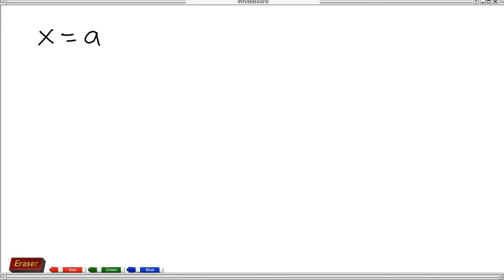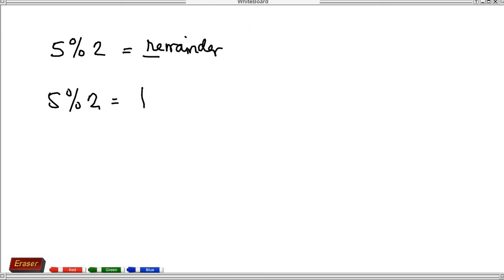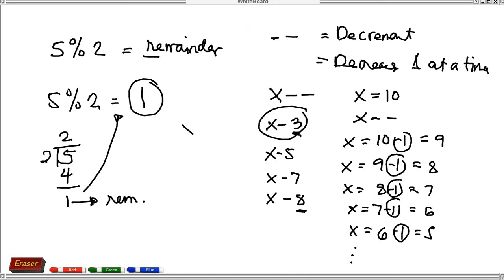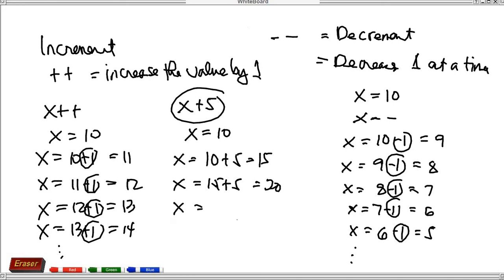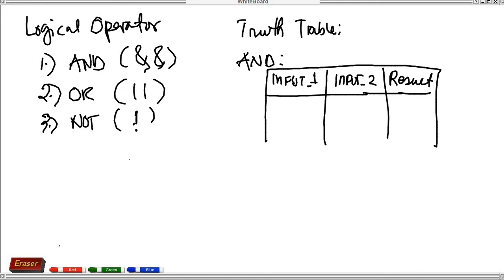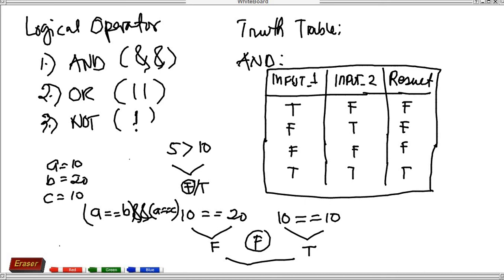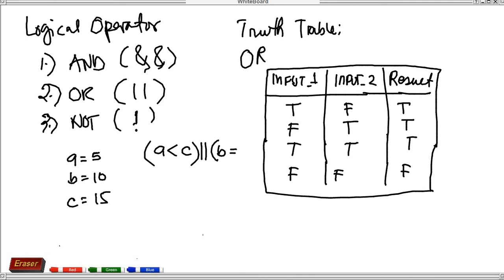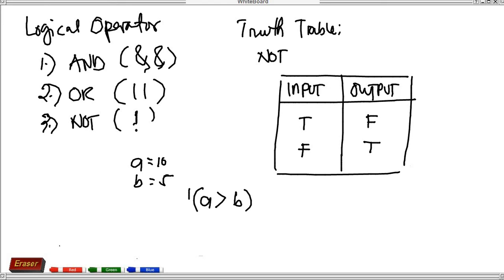Programming Fundamentals Part 2